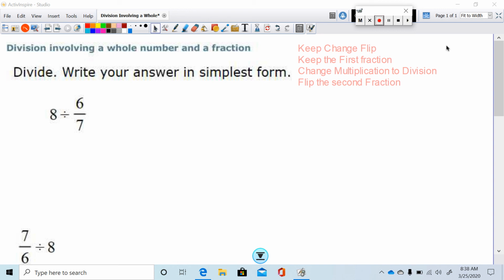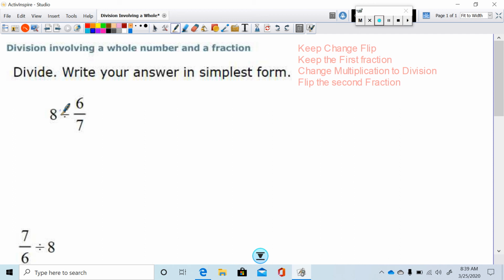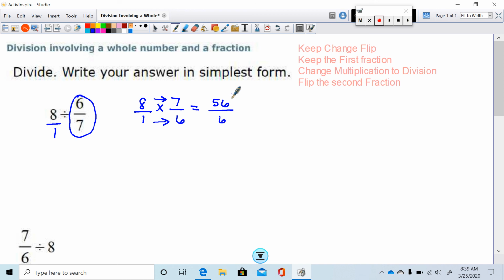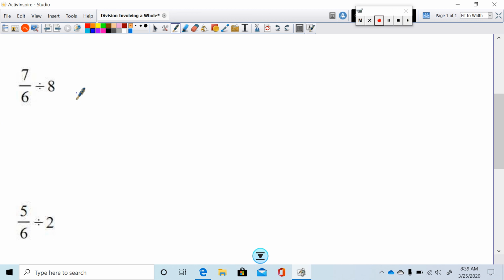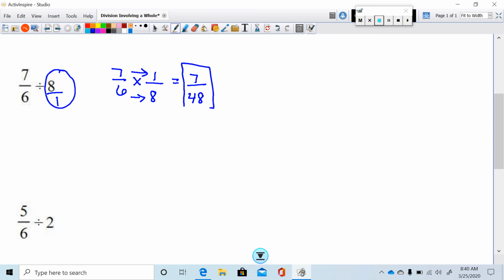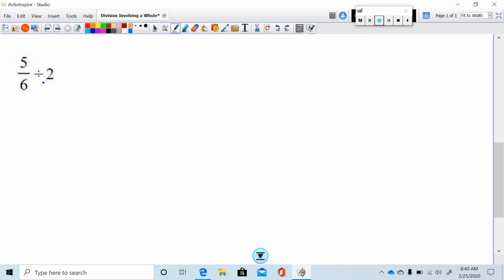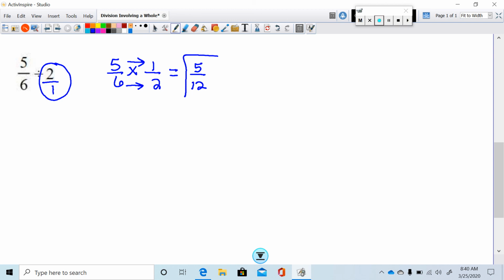Division Involving a Whole Number and a Fraction